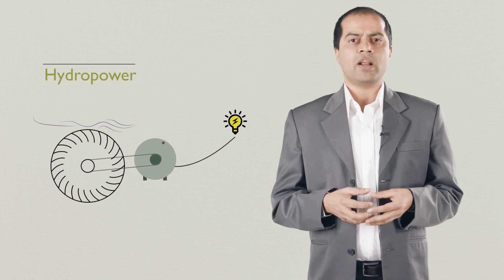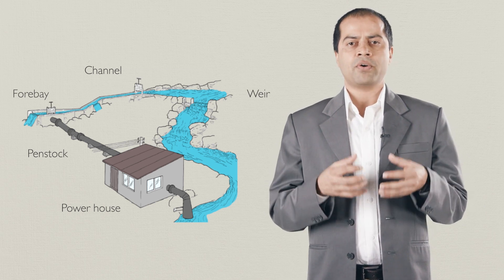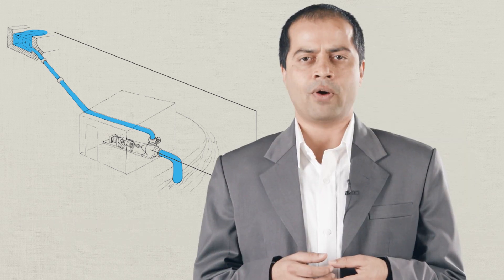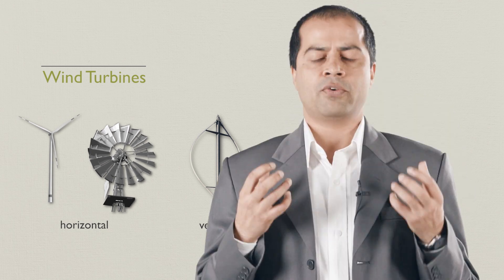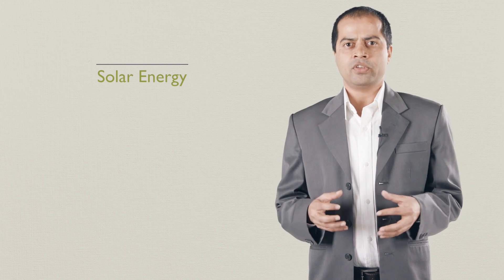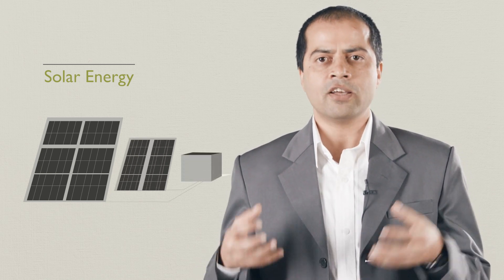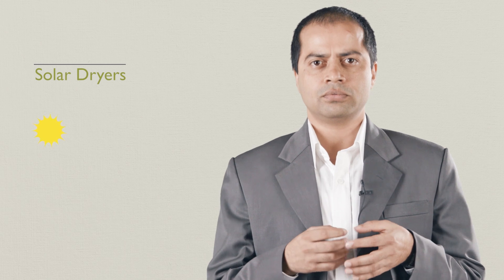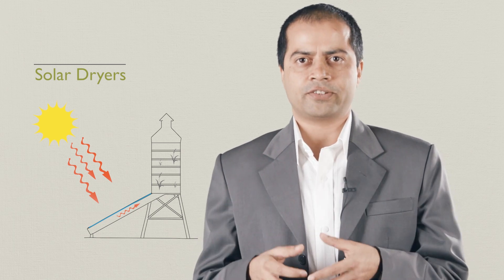MOOC Week2 Renewable Energy Resources & Technologies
Ramchandra Bhandari, Professor for Renewable Energy Systems at TH Köln – University of Applied Sciences, provides and overview of Renewable Energy resources and Technology. In the second part of this week's lecture you will learn more about solar energy and potential uses in agricultural value chains.